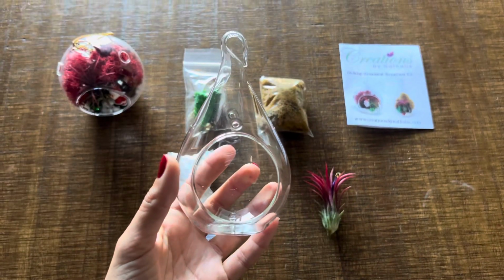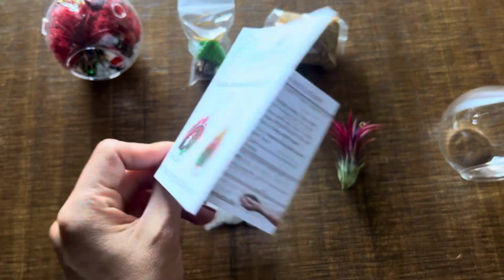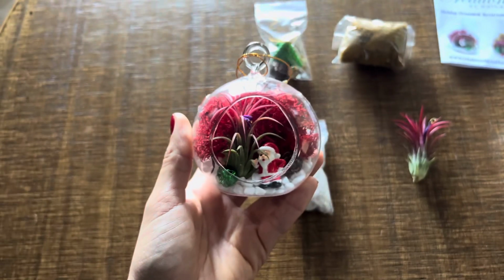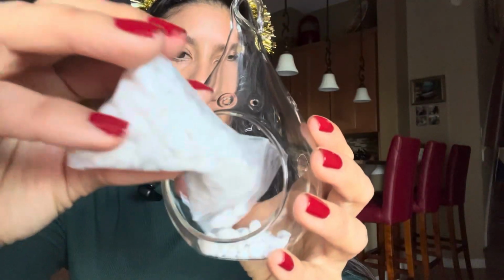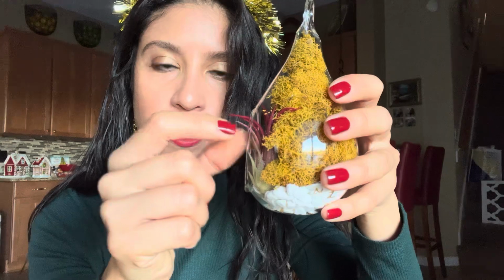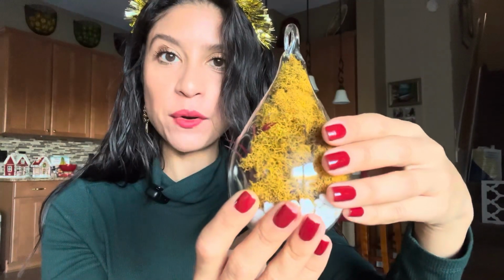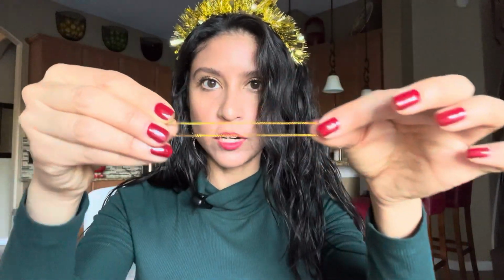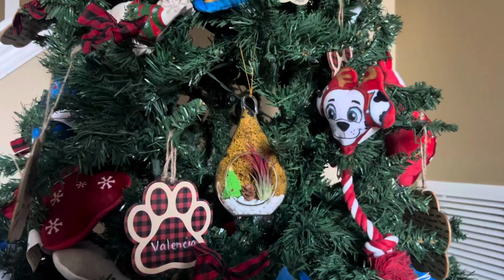Creations by Nathalie - DIY Holiday Ornaments Terrarium Kit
Like my antlers? :p

In this video I show you how to put together the holiday terrarium kit from Creations by Nathalie. If you like terrariums and Christmas, totally consider adding these to your tree!

Nathalie also creates other kinds of terrariums.
Here is her storefront if you would like to check them out
Here is her Instagram in case you want to connect